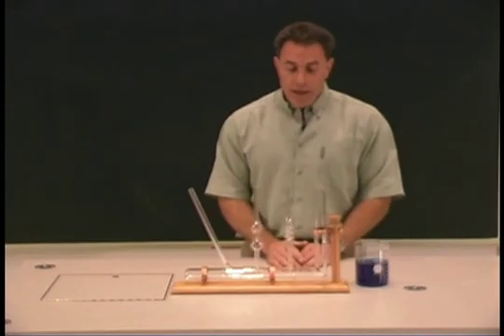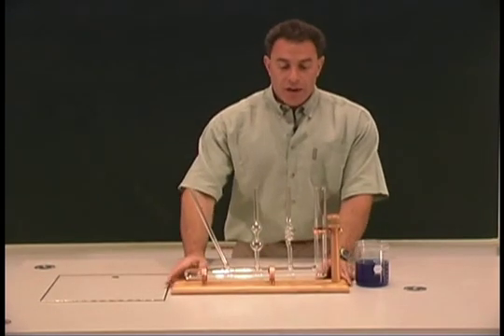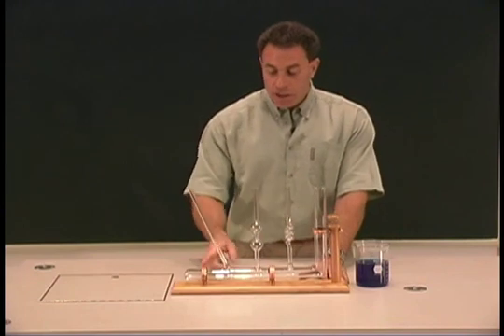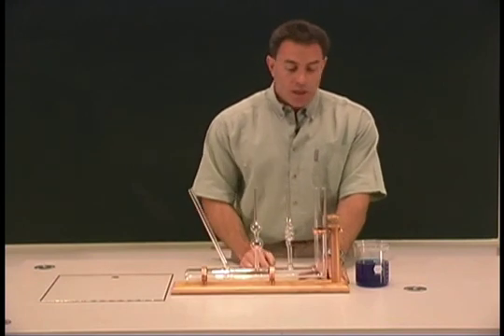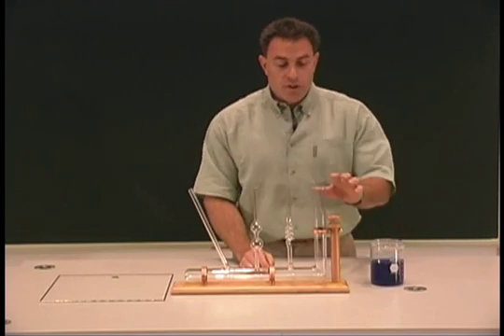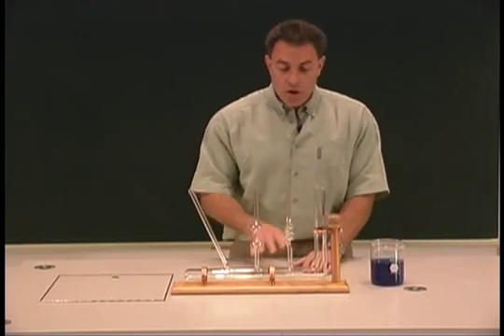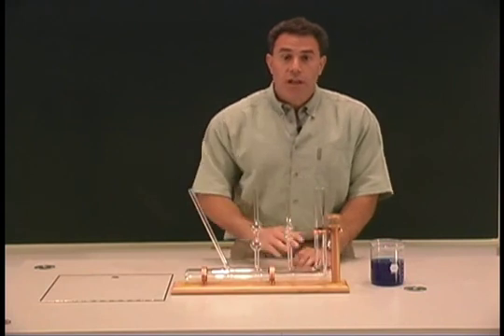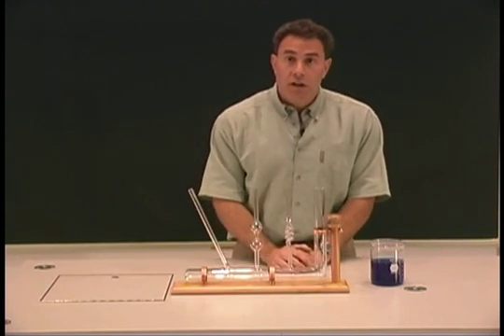Properties of Matter 21